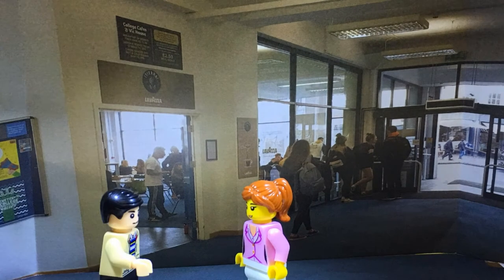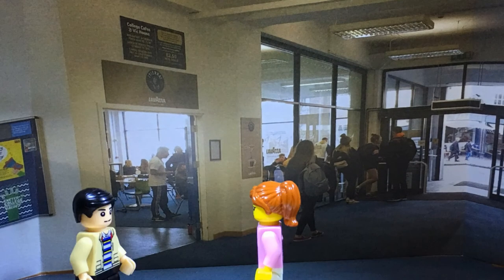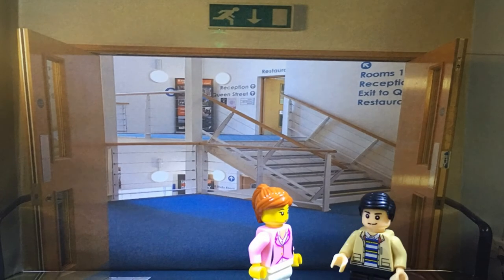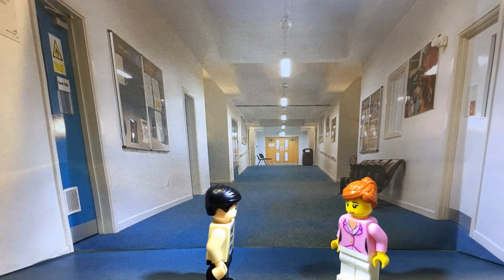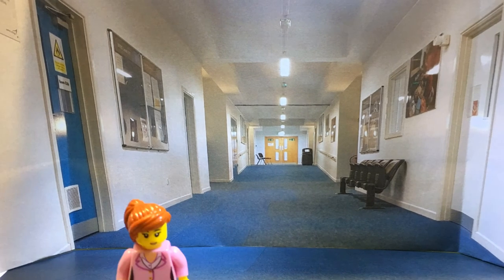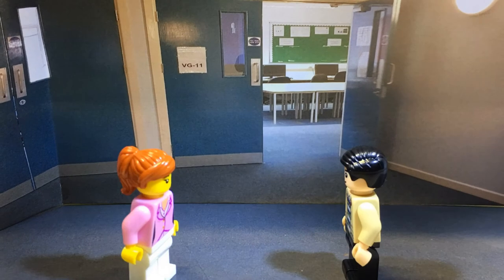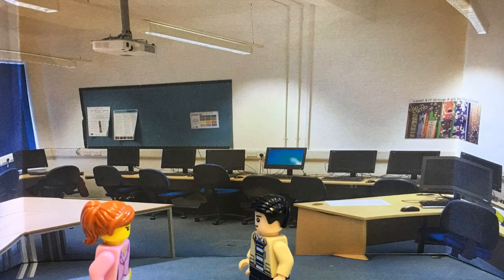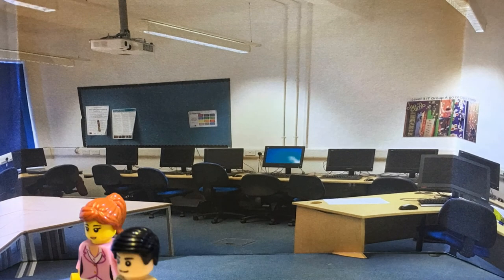Welcome to Exeter college